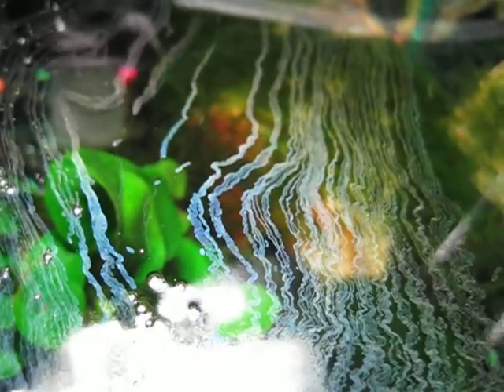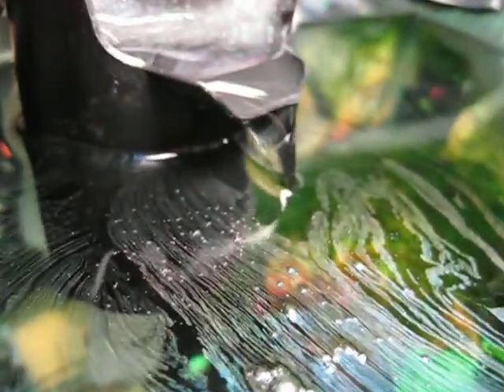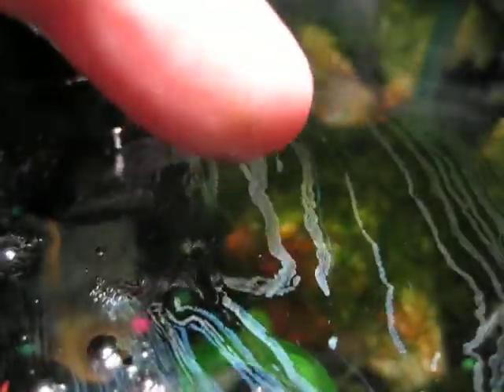HELP - Strange growth on Aquarium water - (FIXED)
This strange growth keeps reappearing on surface of our aquarium. This is a fresh water 1-1/2 gallon glass tank. This was taken a week after everything was carefully washed. There are no fish but the plants are live. they were washed in both warm and cold water. The filter is a Tetra Whisper In-Tank 3i. The cartridge is new, The growth is extremely thin, barely visible from below or if the light is not at the right angle. The bubbles were from water added to the tank that appear to have been trapped by the growth. Does anyone know what this is?? Fish do not survive in this tank. We know about the need to get the bio system going and have had other successful tanks over the years